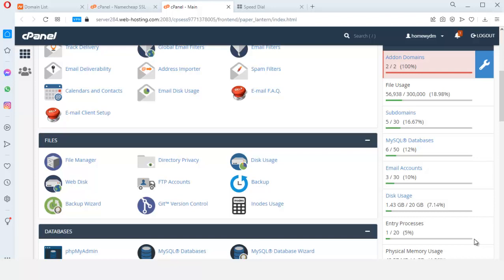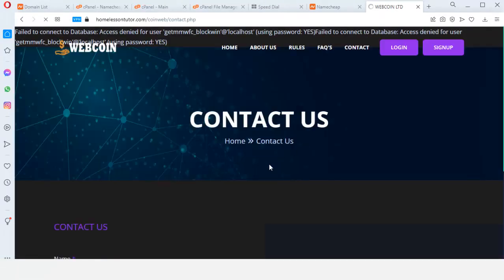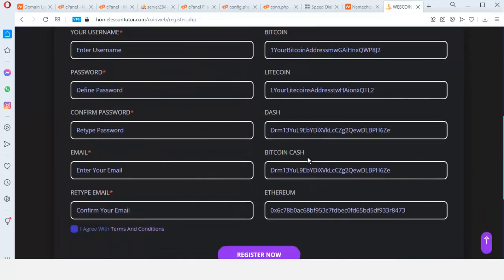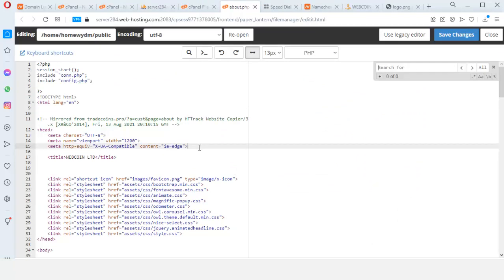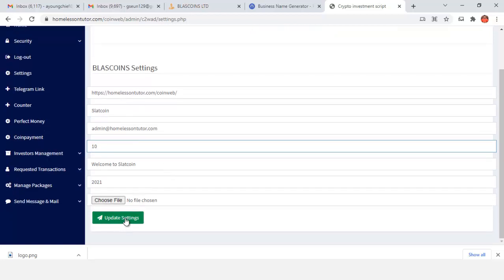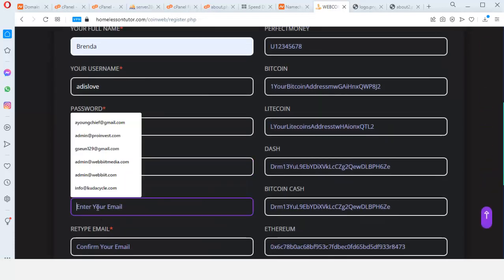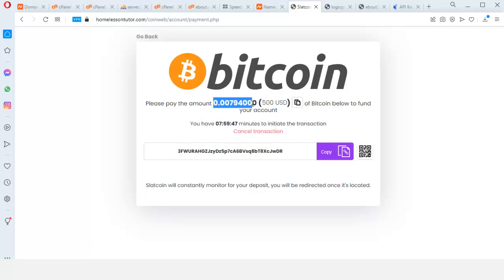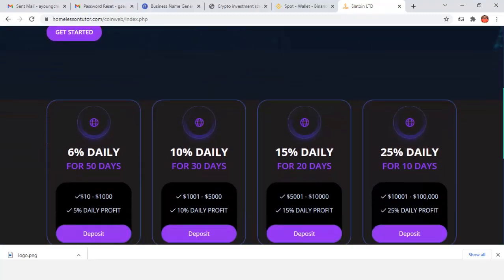How To Create Bitcoin Investment Website With Automated Deposit and Withdrawal Using Coinpayment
In this Video you will learn How To Create Bitcoin Investment Website With Automated Deposit and Withdrawal Using Coinpayment
This is a very simple investment script, perfect for Bitcoin or any cryptocurrency businesses that allow their users to make investments.
This script can also be used to design high yield investment program (HYIP)

To download this script and all the softwares that came with it visit

These videos are strictly for educational and training purposes, therefore I do not  guarantee that you will make as much more money like I do. I have been in the online business space for the past 9years and my results are typical.